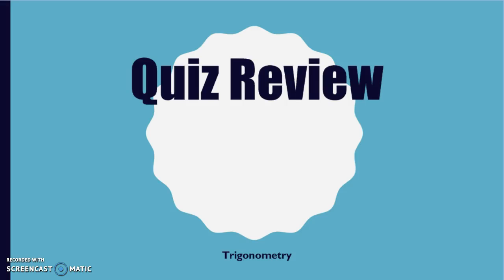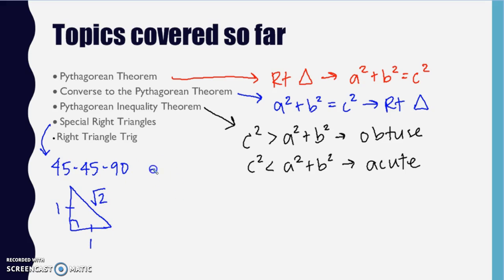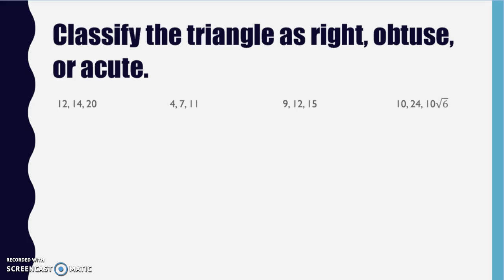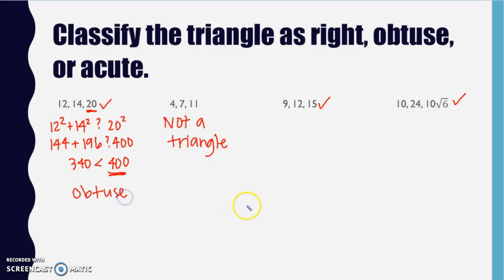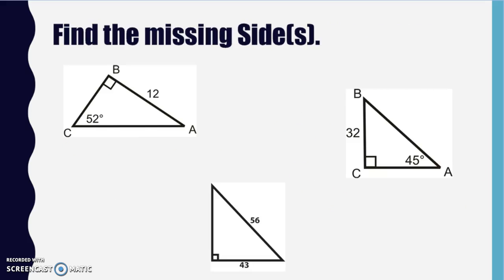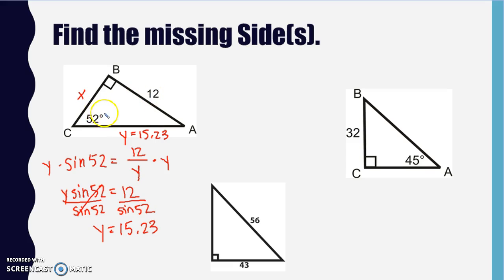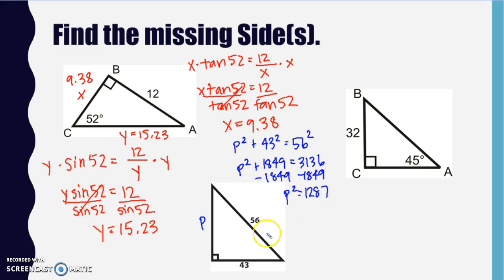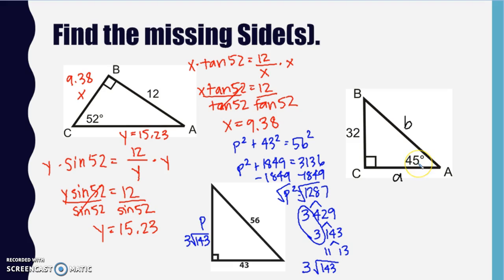Trig Quiz Review